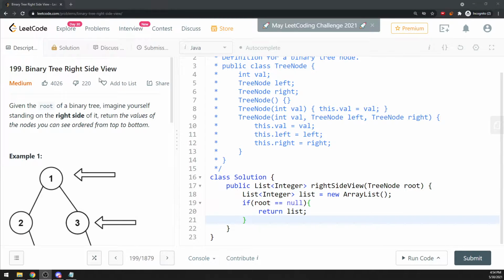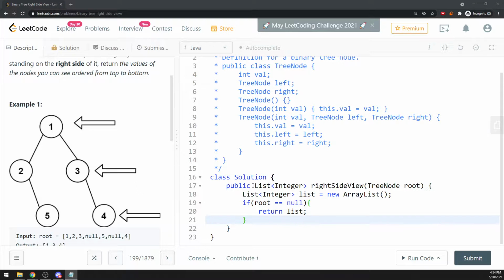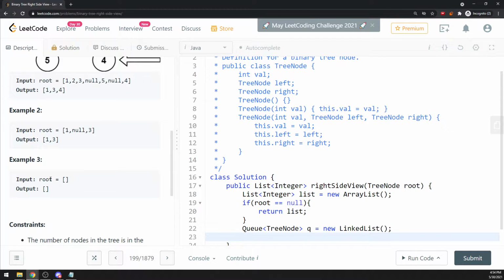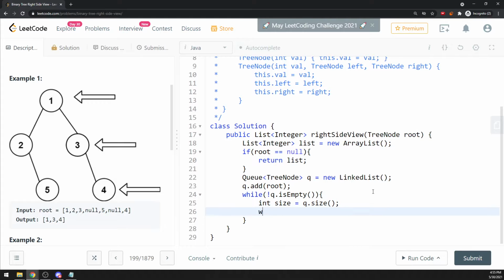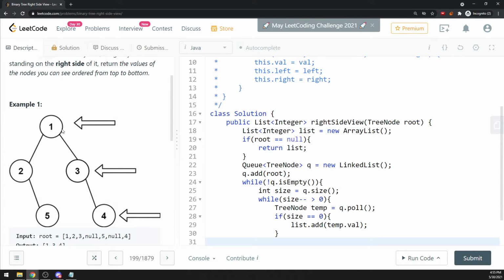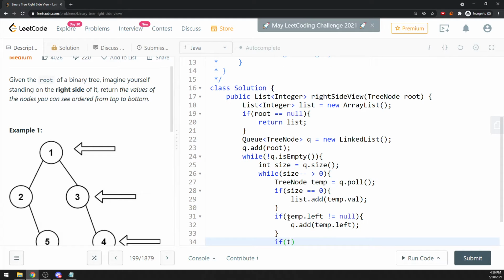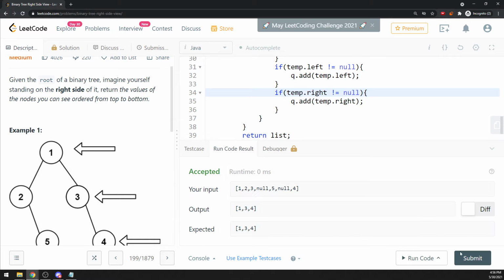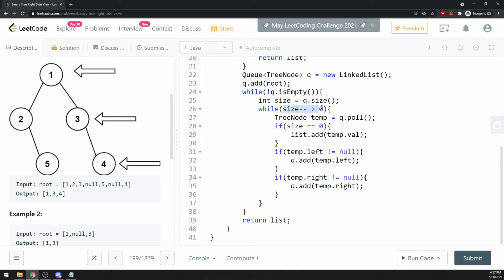LeetCode 199 | Binary Tree Right Side View | BFS | Java